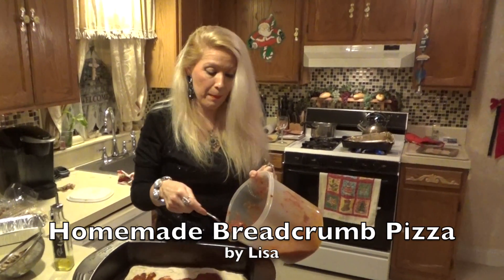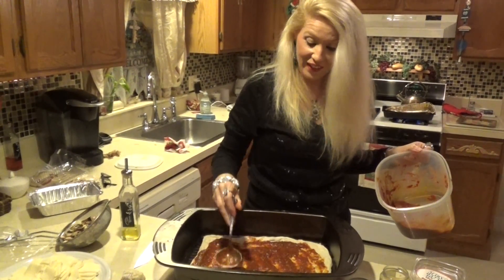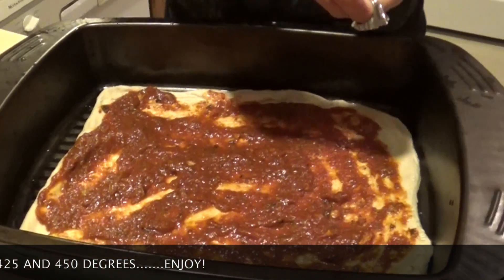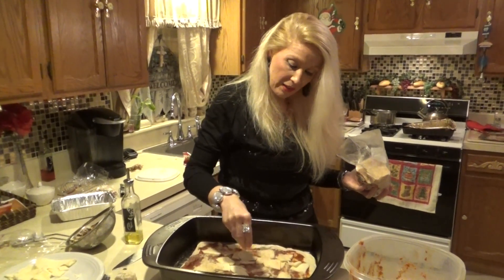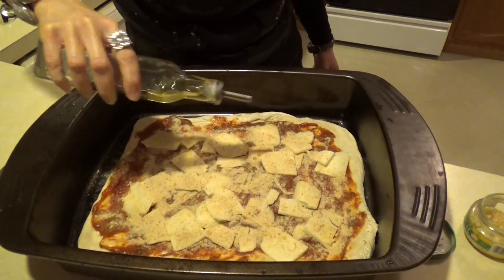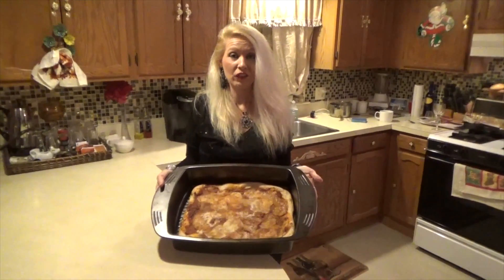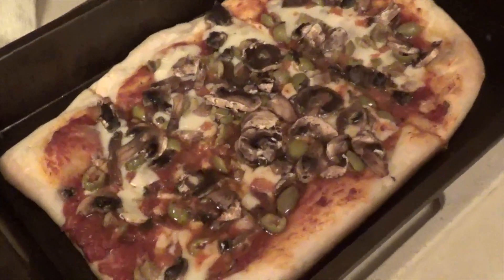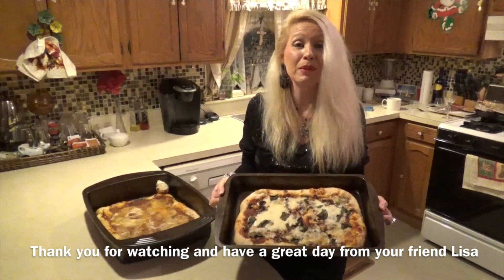How to make Homemade Breadcrumb Pizza by Lisa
Watch Lisa make her famous Homemade Breadcrumb Pizza. Enjoy!